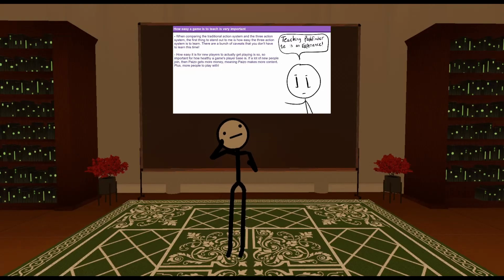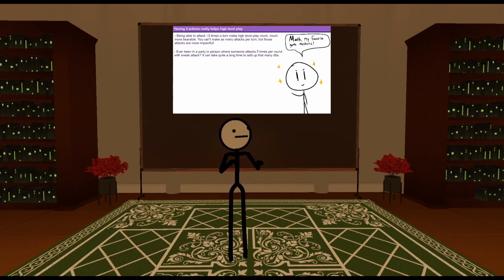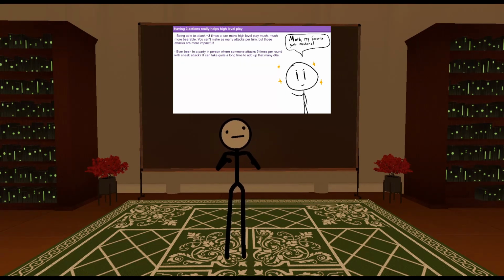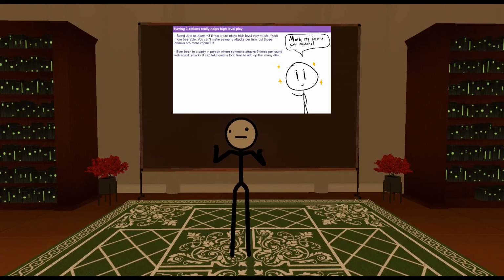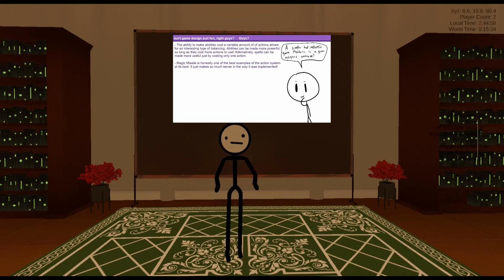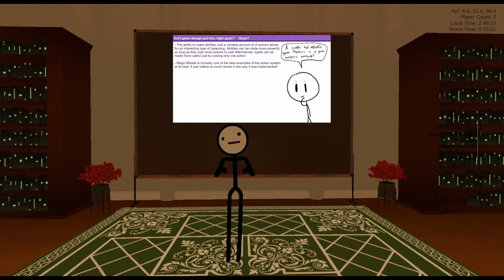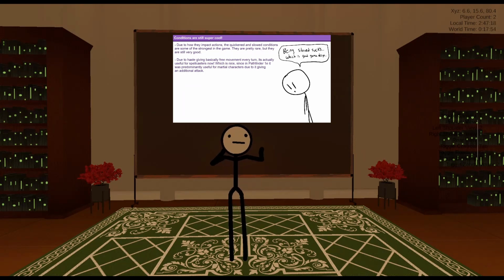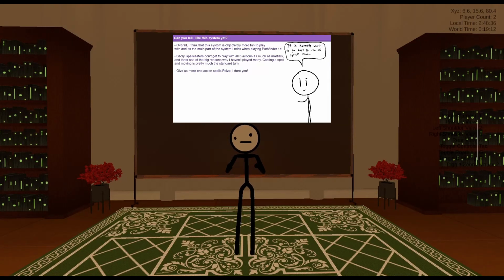Pathfinder 2e's Action Economy is Genius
Welcome back folks to something very new! Today we're going to be talking about how Pathfinder 2e uses its actions, now in VR! What do you guys think of the new style? Regardless, until I see you next, live a wonderful life!